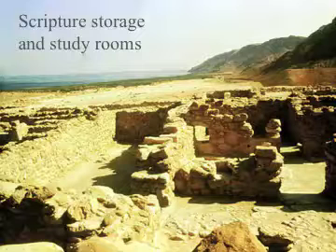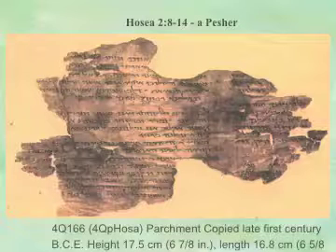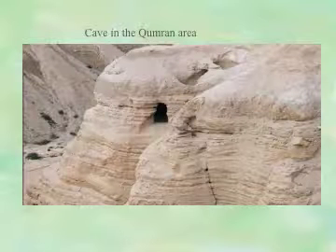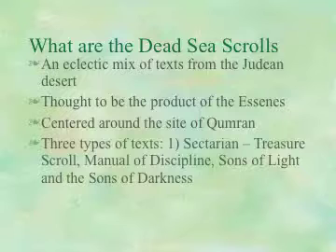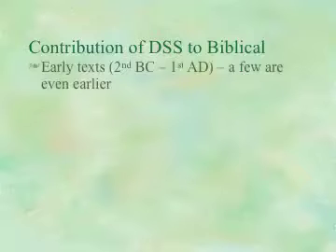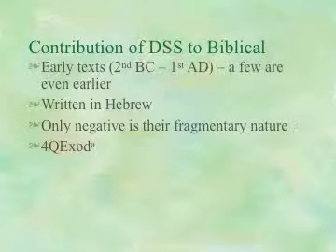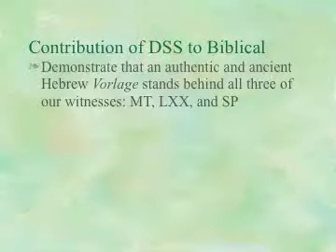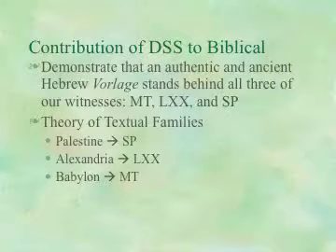Textual Criticism #4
lecture